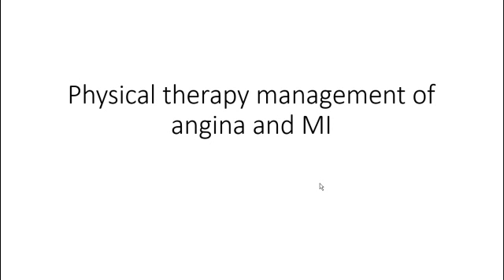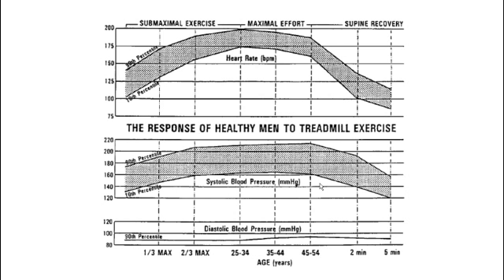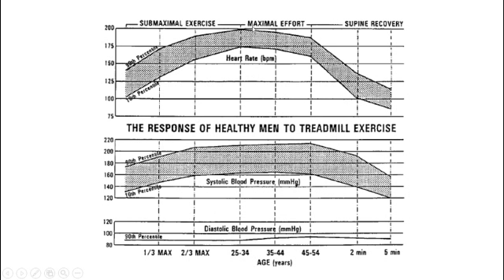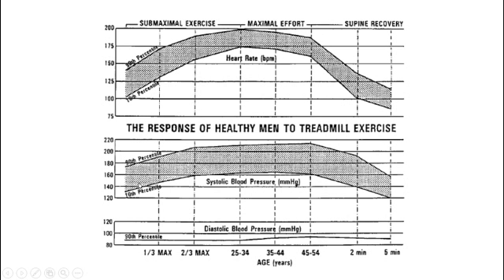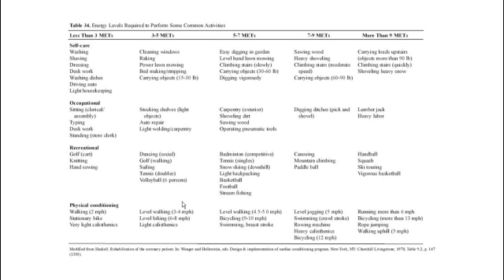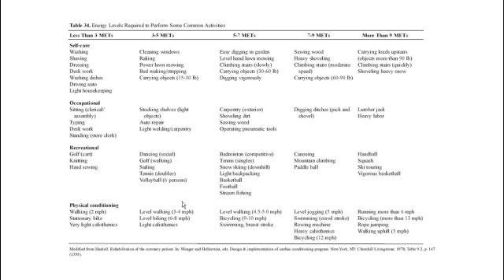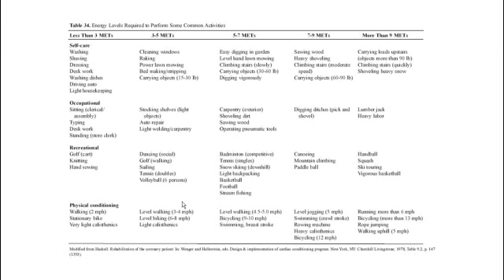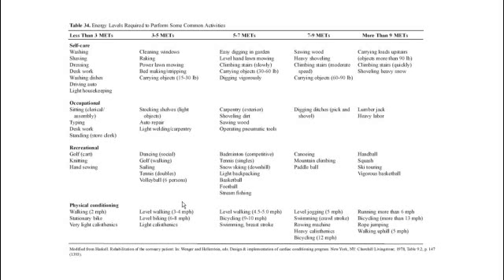cardiac physical therapy management